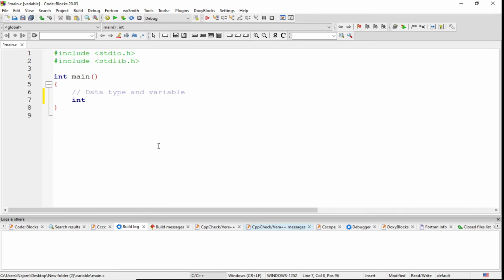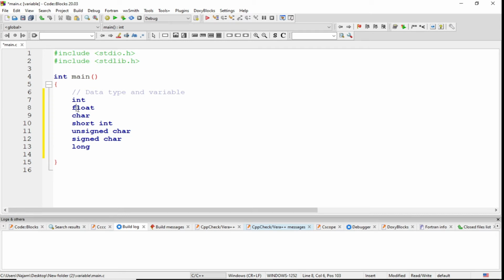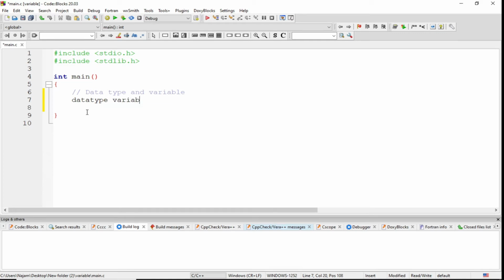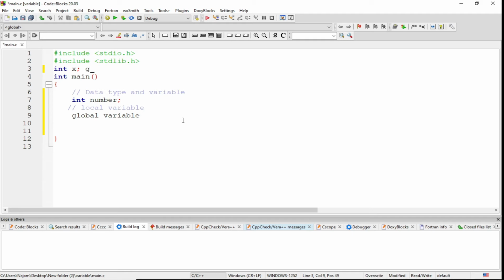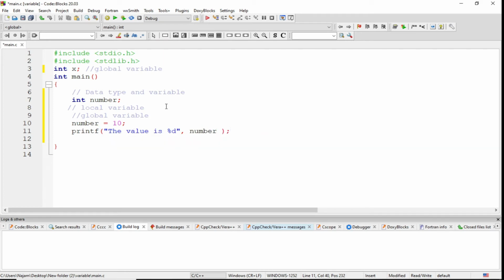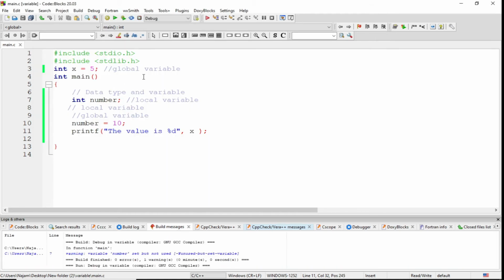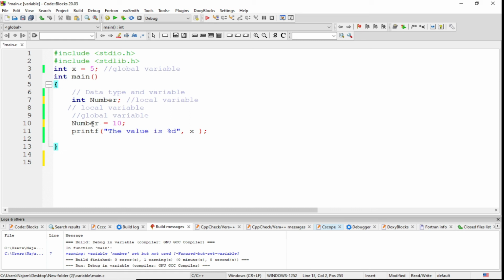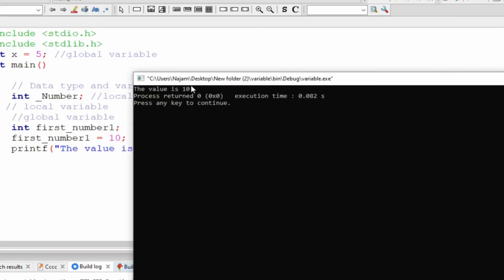DataTypes in c | what is data types? and it's types | Learn Coding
Variables & Data Types In C: C Tutorial In Hindi #6
C_10 Data Types in C - Part 1 | Programming in C
Data Types in C - Part 1 | C Language Tutorial | Mr.
C Programming Tutorial 19 - Intro to Data Types - Part 1
Tutorial 7: Data Type and Qualifiers in C Language (Part -1) | GATE | NET | PSU
What is Data type in Programming Language | data types in C | Primary | Derived | User Define Hindi
data types in C | int, char | primitive data types
Data Types in C in Hindi Lec-3|C Programming Tutorial in Hindi
Lecture 3 Data Type Declaration Instruction in C | in Hindi
03 - DATATYPES IN C PROGRAMMING
how to find microsoft word file or excel file in windows 10
How to open Excel files in two separate windows 2010
Data types, Constants and Variables - C Programming Tutorial 05